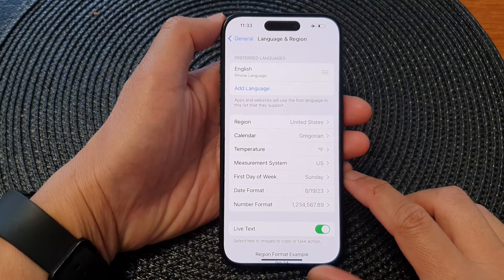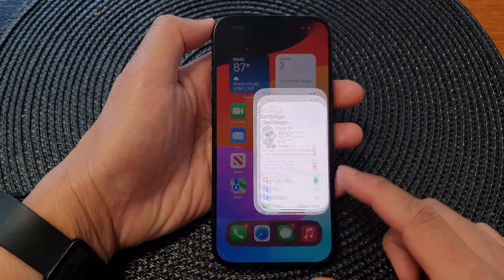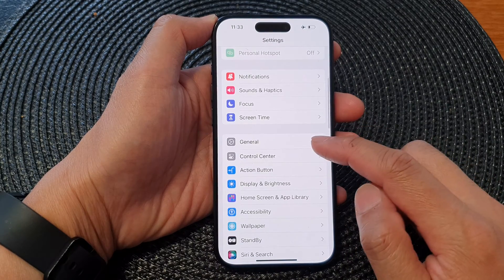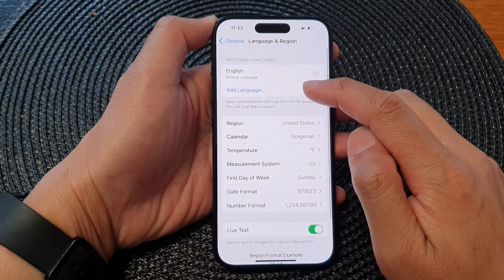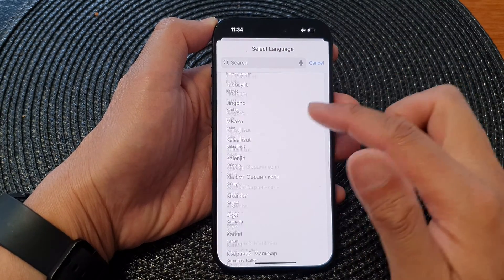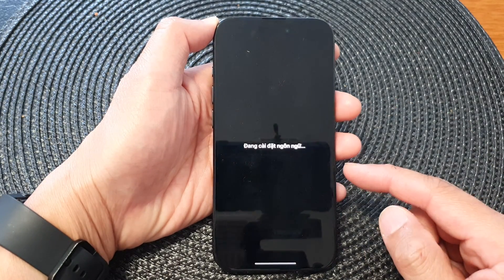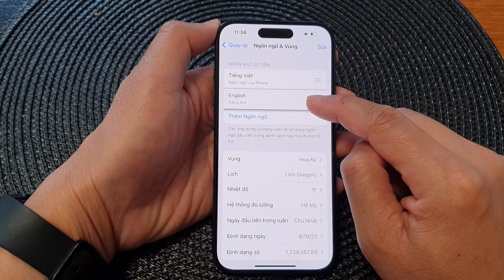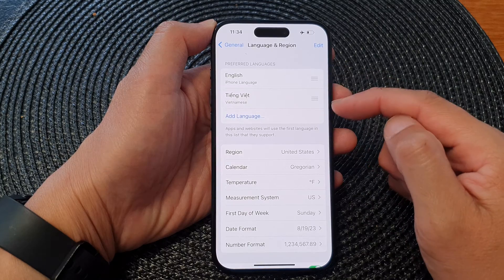iPhone 15/15 Pro Max: How to Change the iPhone Language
In this tutorial, discover the simple steps to change the language on your iPhone 15, iPhone 15 Pro, 15 Pro Max, and iPhone 15 Plus. Whether you want to switch to a different language for personalization, international travel, or accessibility, we've got you covered. Changing the language on your iPhone is a breeze, and we'll walk you through it step by step.

🌐 Purpose and Benefits:
Changing your iPhone's language settings can serve multiple purposes and offer several key benefits:

1. Personalization: Customize your iPhone to your preferred language for a more user-friendly experience.

2. Multilingual Support: Easily switch between languages to accommodate international travel or communicate with non-English speakers.

3. Accessibility: Adjust the language to make your device more accessible to individuals with diverse language needs.

4. Learning: A great way to immerse yourself in a new language or support language learning for yourself or others.

5. Troubleshooting: If you encounter language-related issues or errors, knowing how to change the language can be a lifesaver.

Follow along as we guide you through the process, and remember, these steps apply to the entire iPhone 15 series, including the iPhone 15, 15 Pro, 15 Pro Max, and iPhone 15 Plus. Don't let language barriers hold you back from making the most of your iPhone!